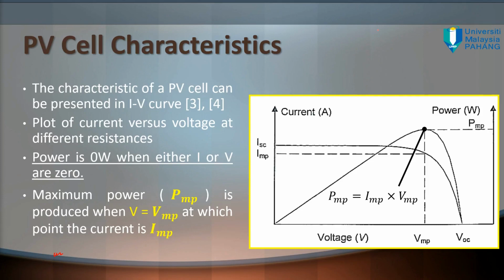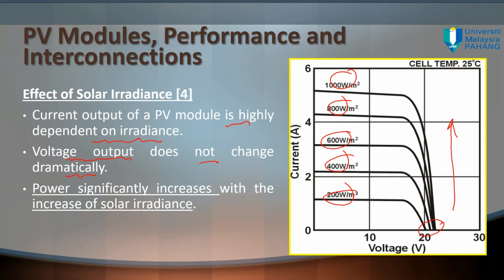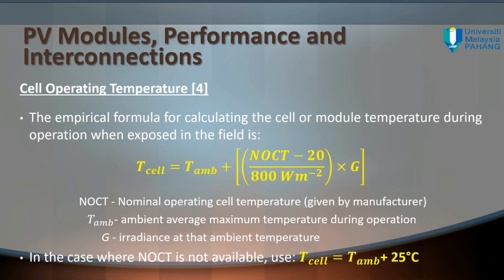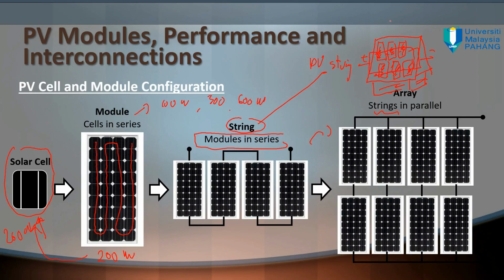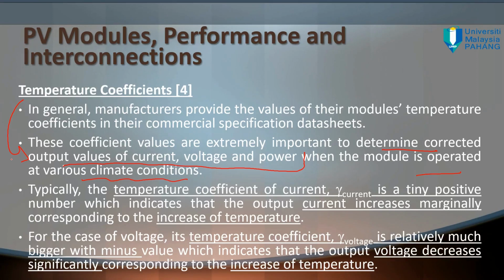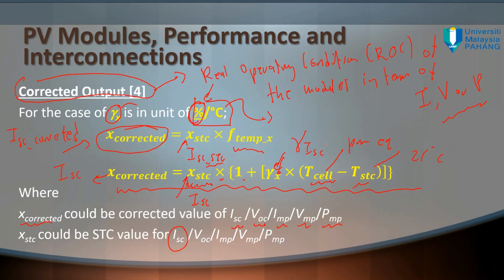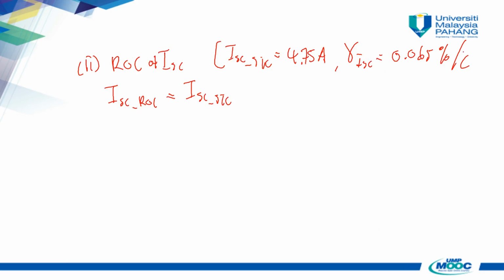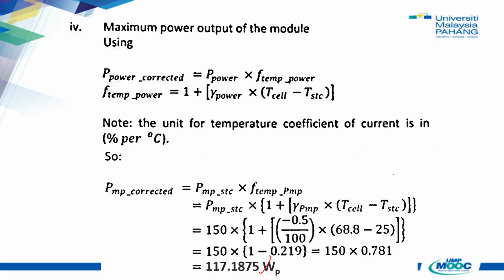AE Session 07 - 04042022 Sec 02G